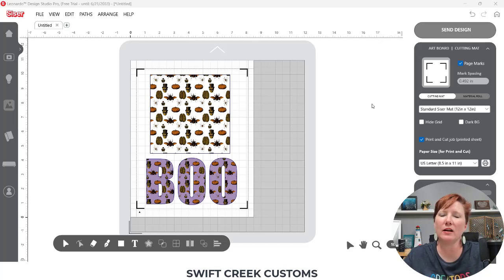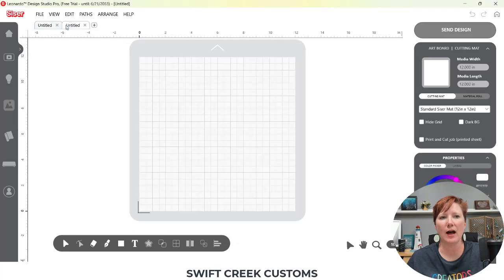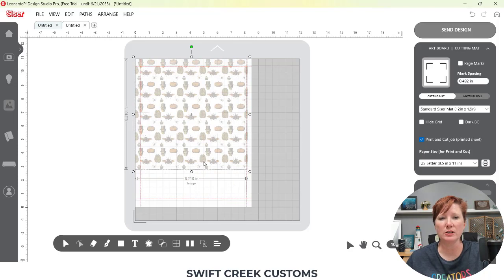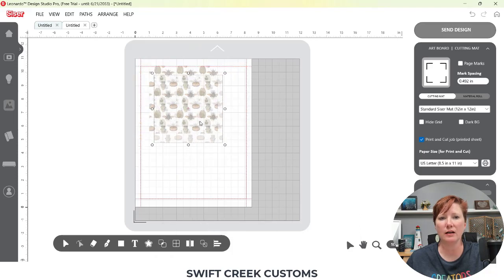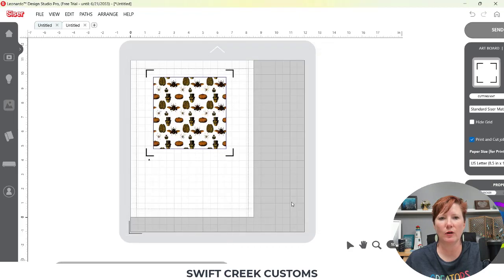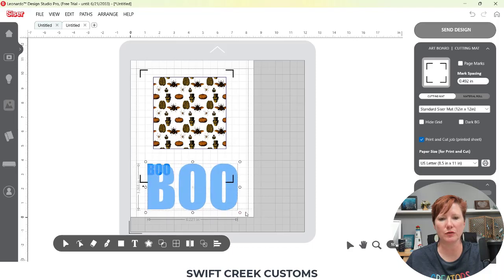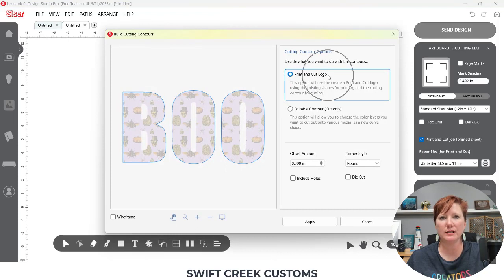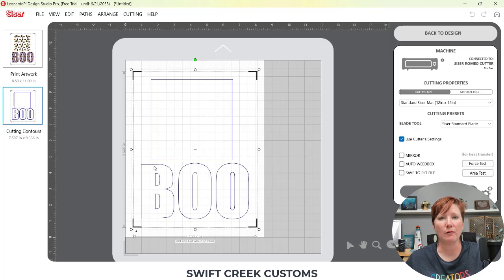Adding Pattern Fill to Shape or Text in Siser Leonardo Design Studio Pro using the Intersect Tool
I am sharing how you can easily add a pattern to a shape or text in the Siser Leonardo Design Studio software with the Intersect Tool. Intersect was moved to a Basic Leonardo Design Studio tool after the recording of this video.

Siser Juliet and Romeo cutting machines and Siser EasyCrease & Etch tools can be found here:

Find us online at: Creating with Siser - Juliet & Romeo FB Group